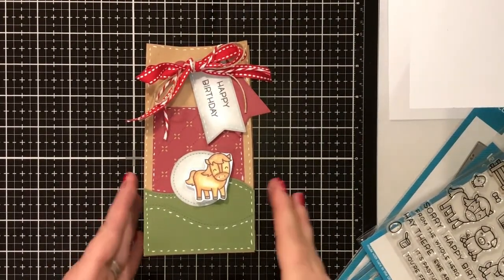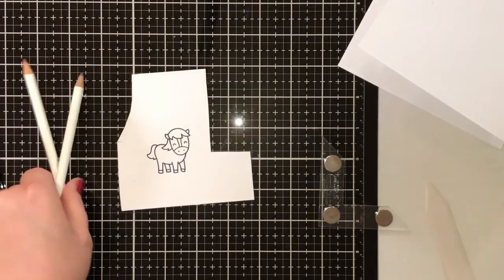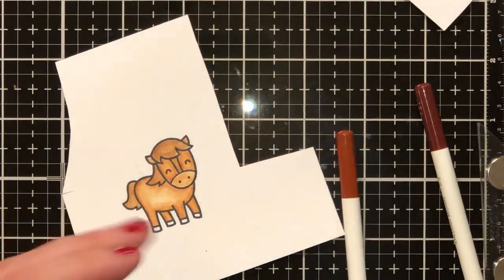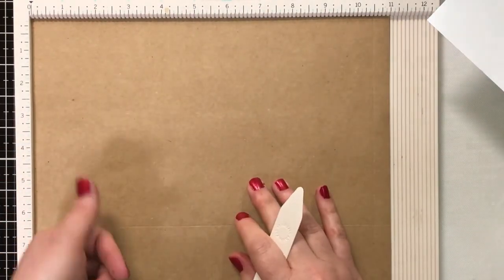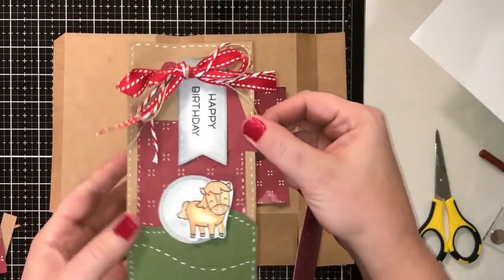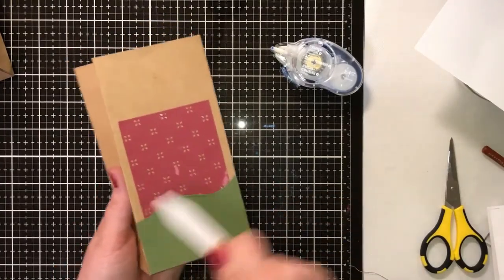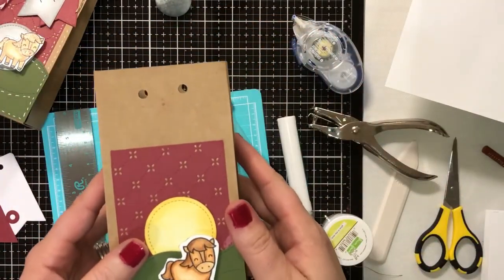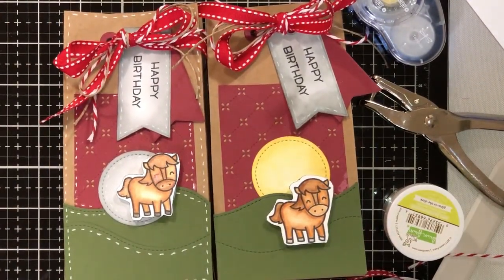DIY Treat bag with Lawn Fawn Hay there stamp set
I ordered Some of the new Lawn fawn stamps and dies and wanted to play with them and this is what I came up with. This is a tutorial on how to make a super cute treat or gift bag using a scoreboard stamps and dies.